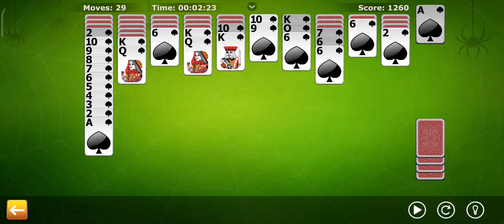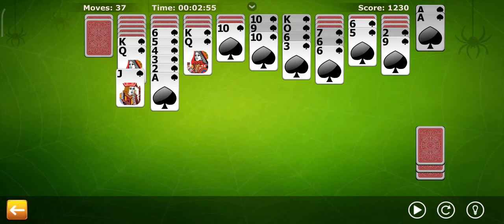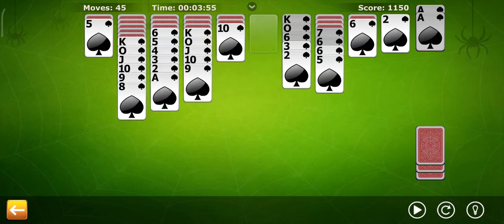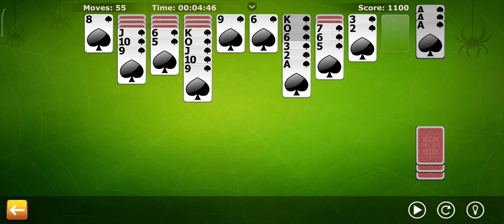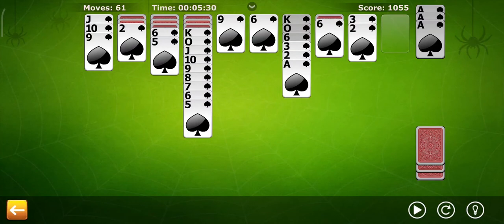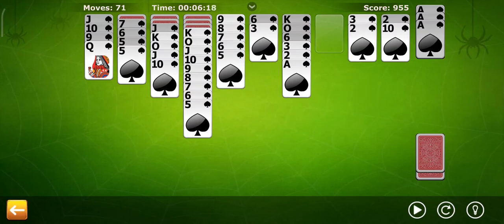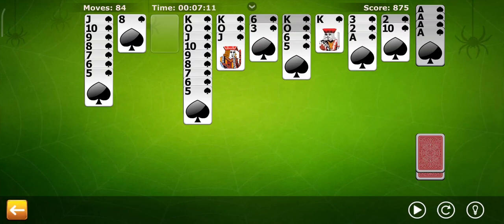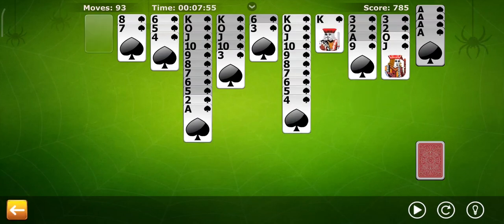The Game Of Patience -Spider Solitaire | Infocom Studios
Spider Solitaire is a popular two-deck solitaire game that demands users’ patience to win the game. Our version of the game comes with a clean and smooth user interface, amazing graphics, and soothing background music giving immersive gameplay for the users. The game consists of three different modes -Classic, Player vs Player, and Tournament and 4 difficulty levels raising the excitement bar of the game.

There is also a surprise element added to the game in the form of a  jigsaw puzzle, to make the gameplay experience more interesting. The gameplay is easy to understand and with features like power-ups added to the game, it is one of the best solitaire games from our deck of solitaire games.

Download Spider Solitaire and Enjoy the game!